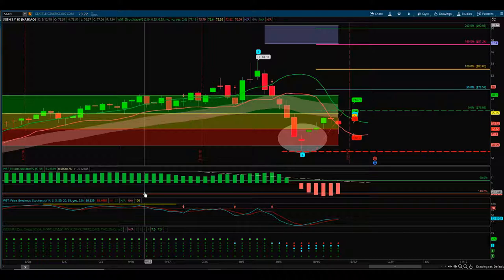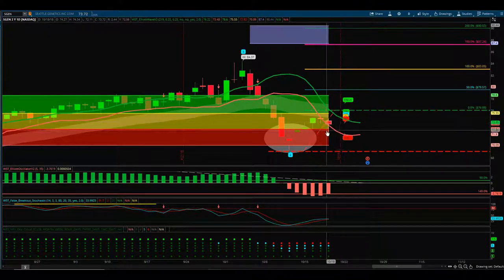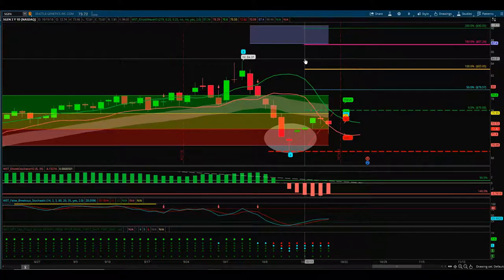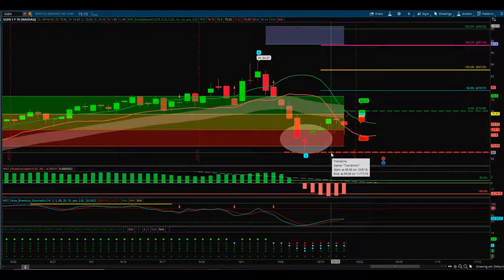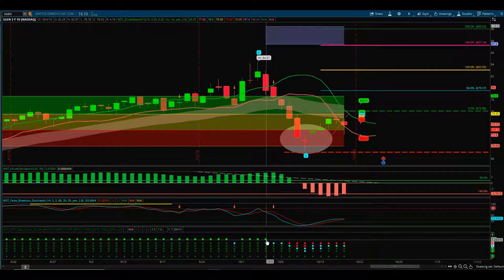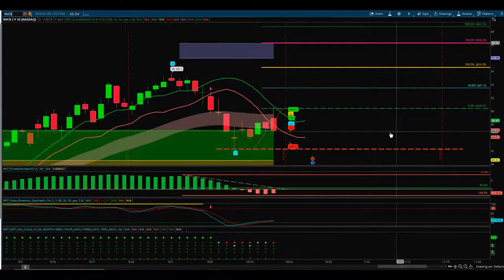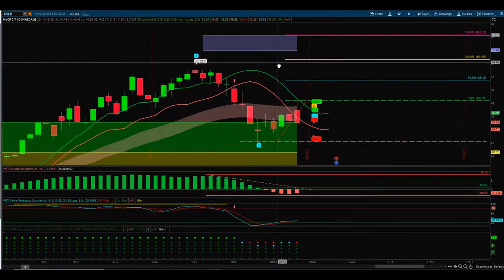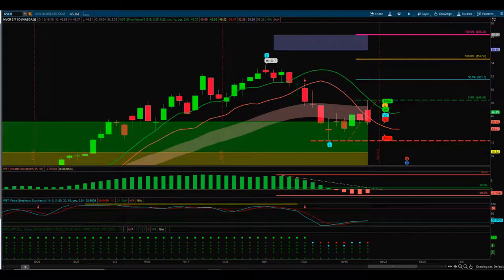Wave5trade Stocks Signals Video Update for NVCR & SGEN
Watch the Stocks Swing Trading Setup video for a potential long trades on SGEN & NVCR using the Elliott Wave Indicator Suite